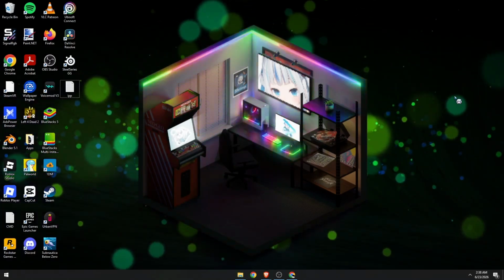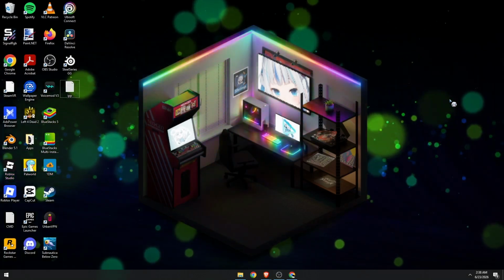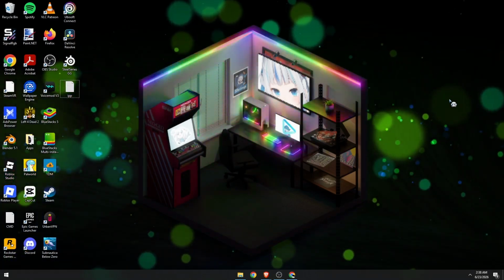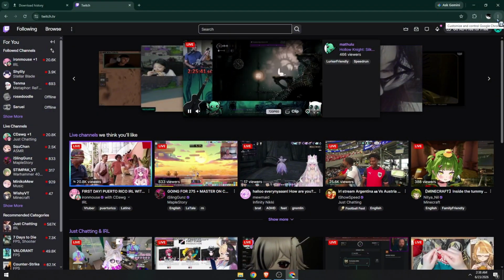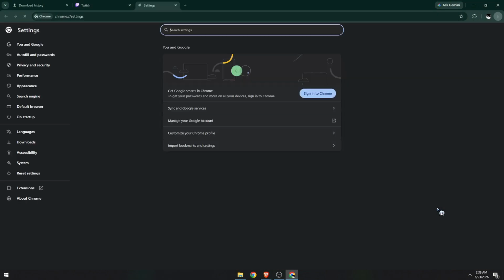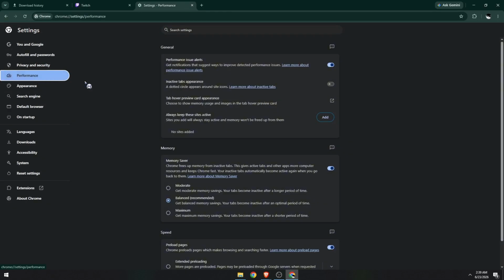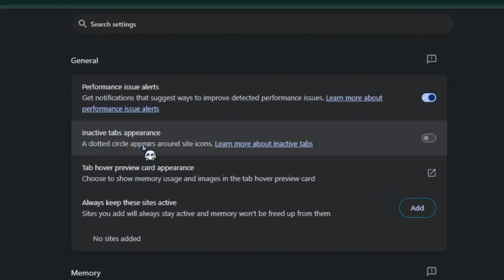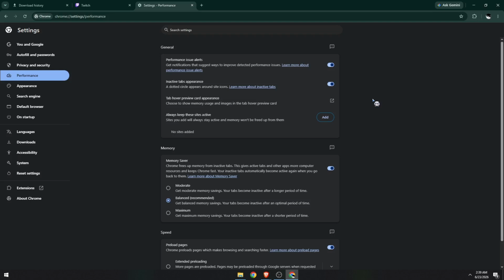How to Show Inactive Tab Mark in Google Chrome in 2026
How to Enable Inactive Tabs in Google Chrome in 2026

How to show the inactive tab mark in Google Chrome step by step is a helpful topic for anyone who wants to improve browser visibility, manage open tabs more easily, and recognize which tabs are active or inactive while browsing. Google Chrome is widely used for work, school, research, streaming, shopping, social media, and everyday internet use, so better tab organization can make browsing more comfortable and efficient.

As web browsing continues to be part of daily productivity worldwide, tab visibility and browser customization have become important for staying focused and managing online activity. Whether someone uses Chrome for work tasks, learning, entertainment, or personal browsing, knowing how to show the inactive tab mark in Google Chrome step by step can make browser navigation easier, clearer, and more practical.